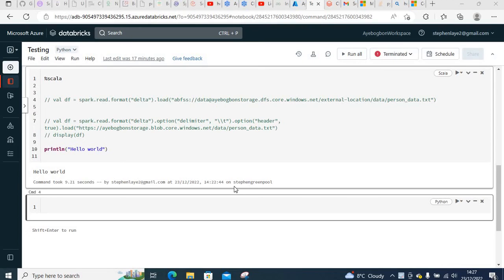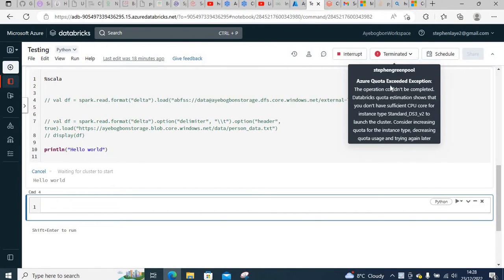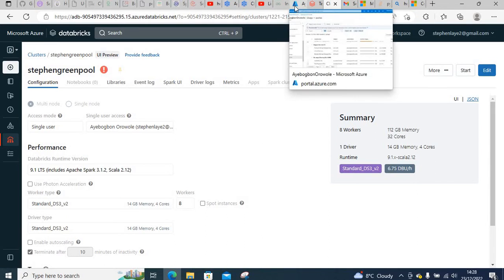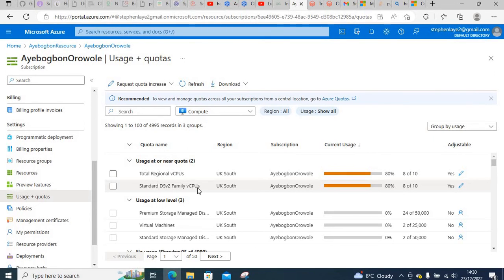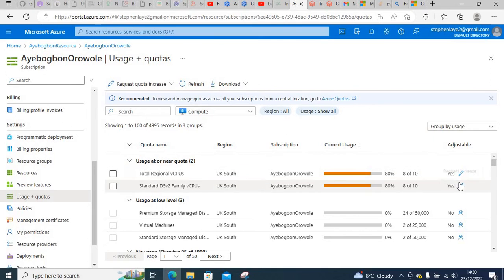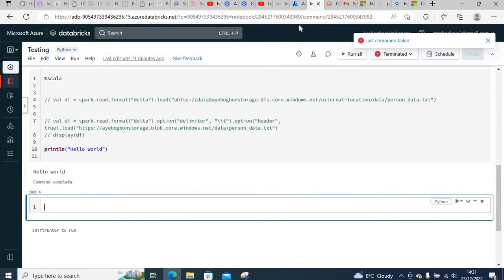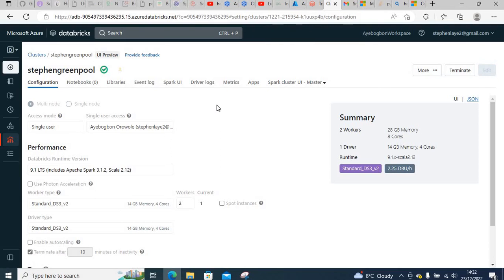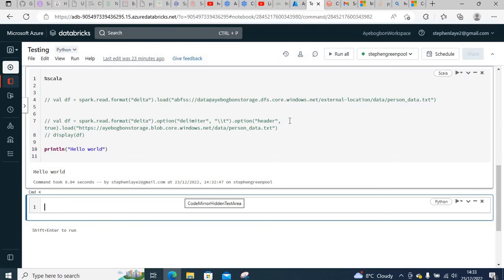How to Resolve Azure Quota Exceeded Exception On Databricks Cluster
In this video, I demonstrate how the Azure Quota Exceeded error can be resolved. This error usually occurs when you assigned more than required cores to your cluster. If you need more cores, it's better you request for quota increase. Otherwise, do not go beyond the required quota.